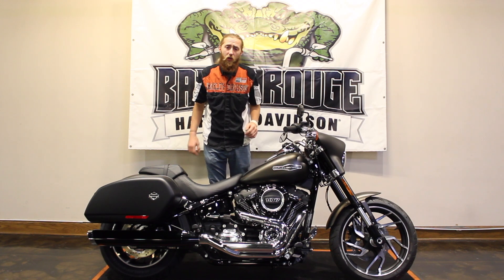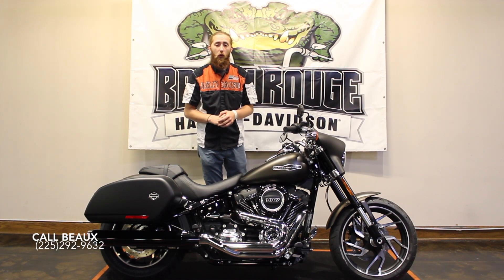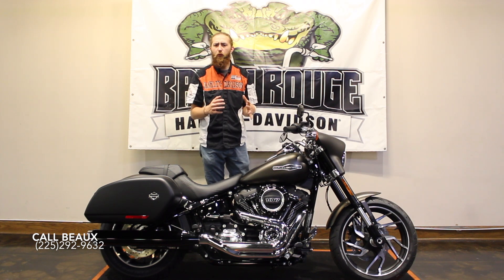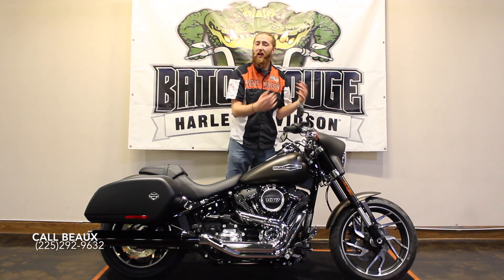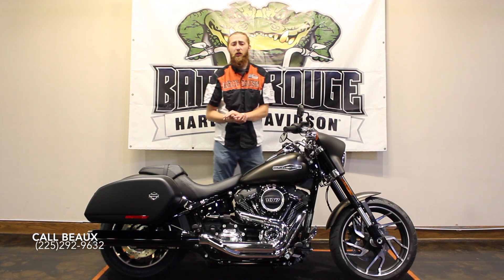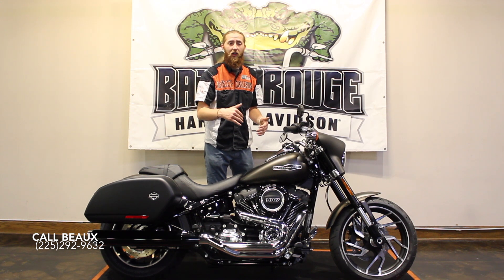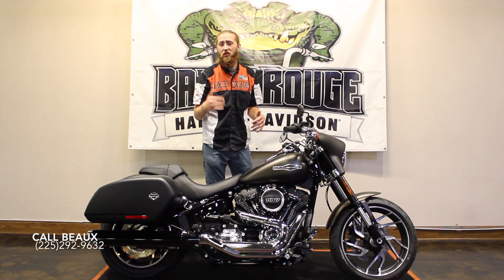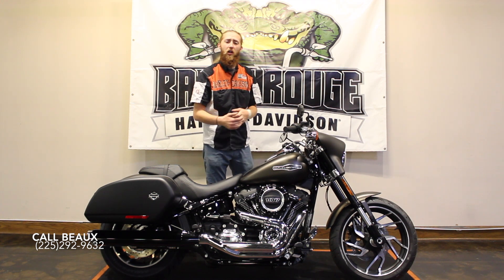Softail Sport Glide 2020 | River Rock Grey Denim